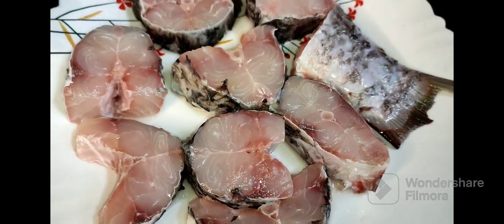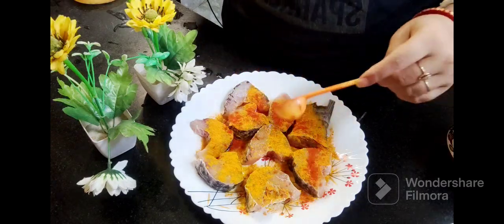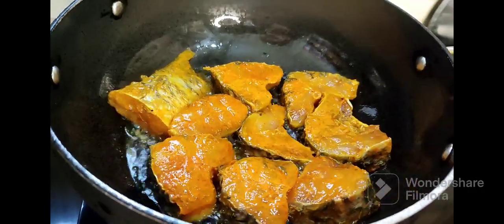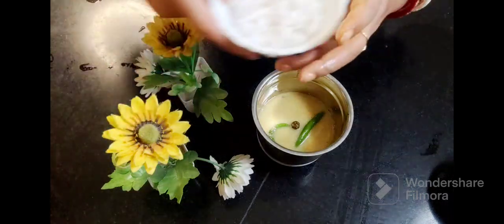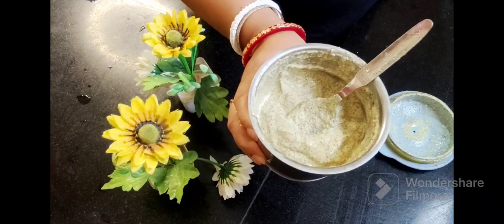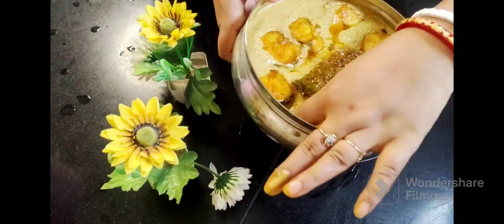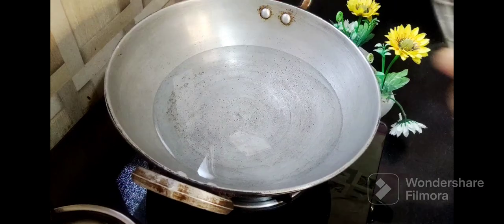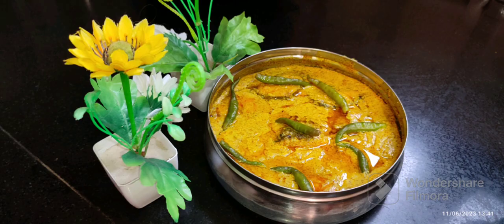BHAPA MACH'ER RECIPE / STEAM FISH CURRY